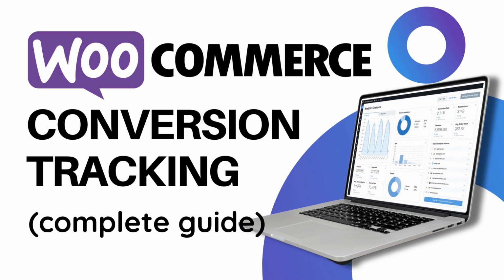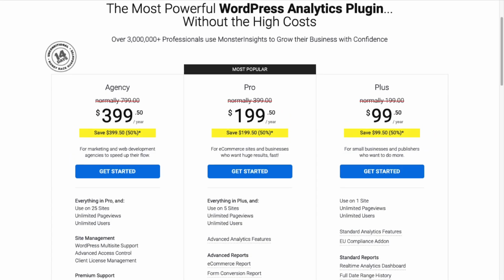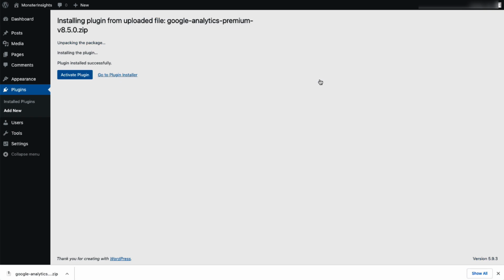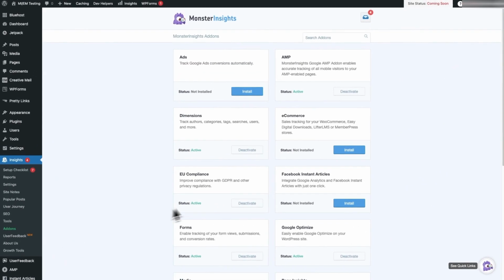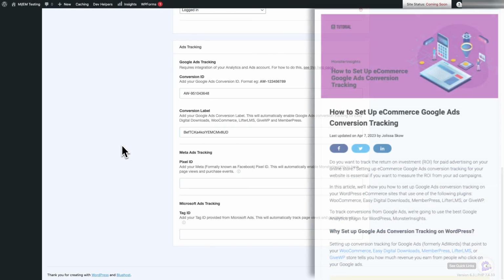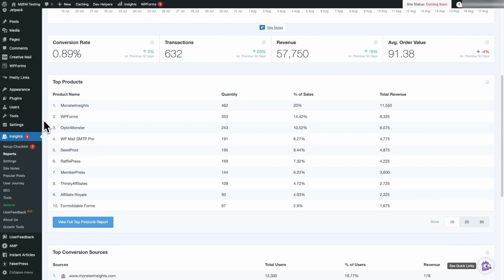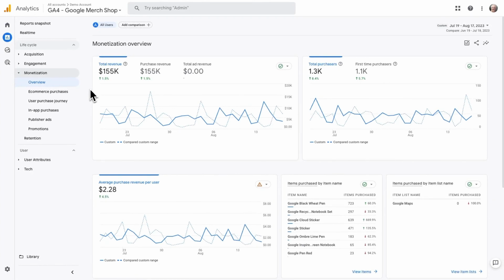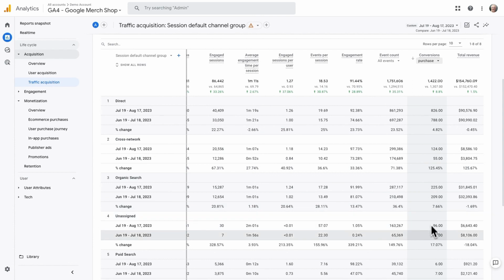How to Track WooCommerce Conversions in GA4 (Google Analytics 4)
In this video, I’ll show you how to track WooCommerce conversions in GA4 and WordPress.
By tracking the key metrics on your site, you can make changes that can grow your business. MonsterInsights is the easiest way to add Google Analytics eCommerce tracking for WooCommerce in Google Analytics 4 (GA4). It handles everything for you, including installing your tracking code. You can even track customer behavior with our User Journey addon. So, let’s dive in.

** RECOMMENDED LINKS **
► Conversion Tracking:
► How to Find Your Average eCommerce Order Value in Google Analytics